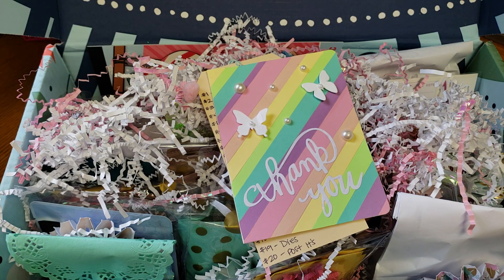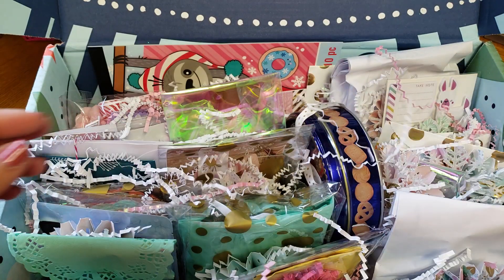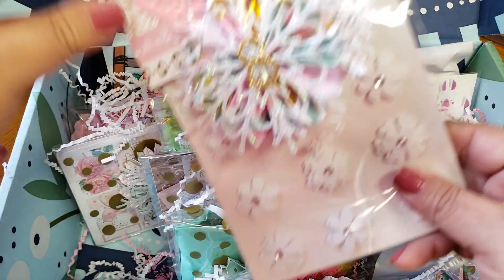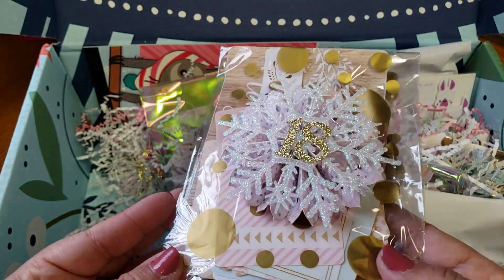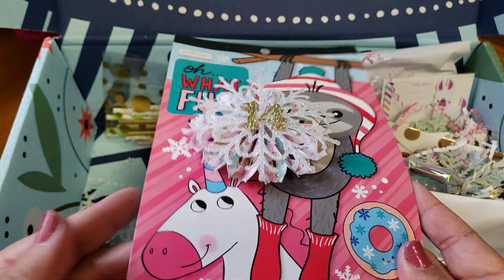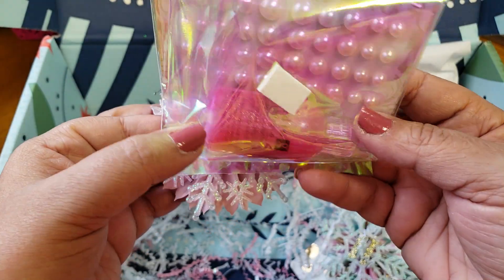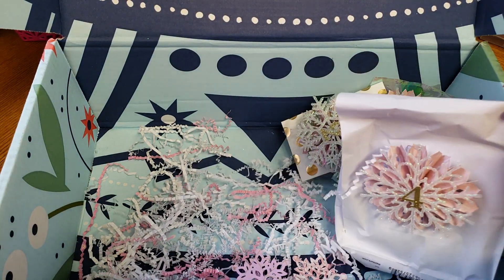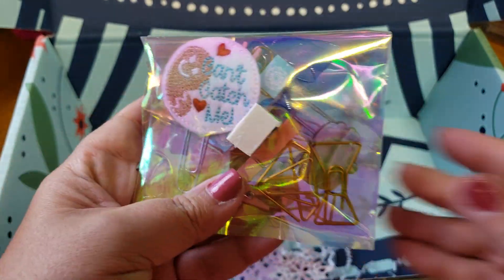E.L.S. Christmas / Winter Swap With Jazmin🎄🍭🌲🤶🎅